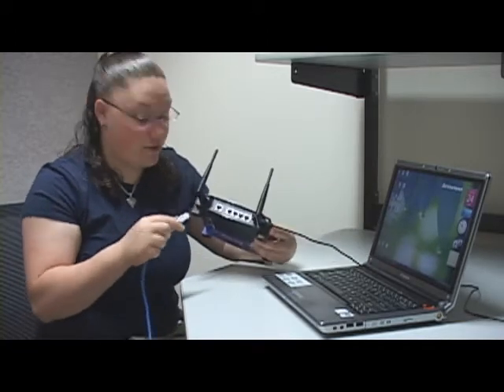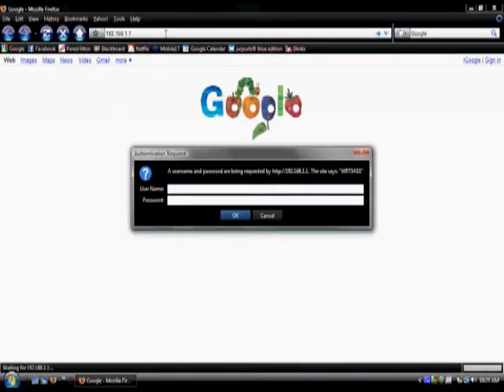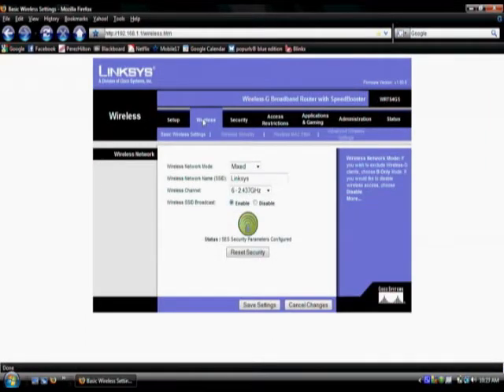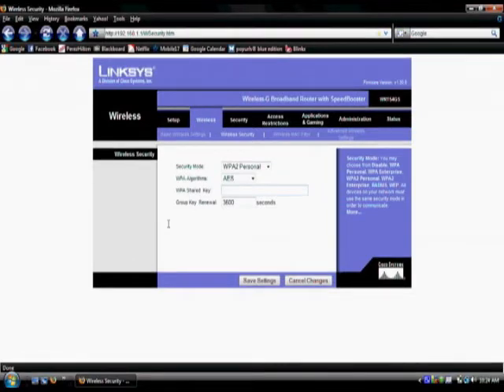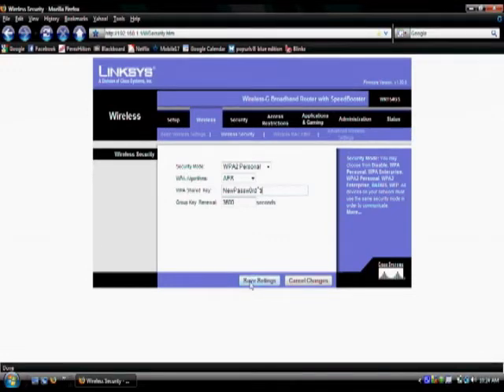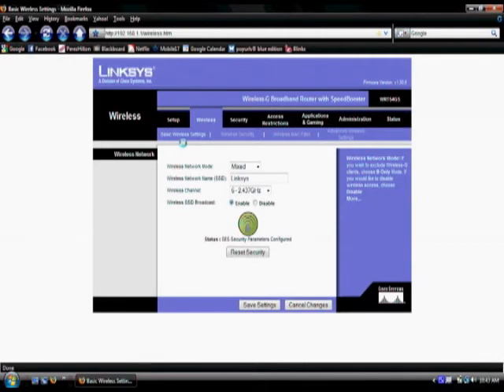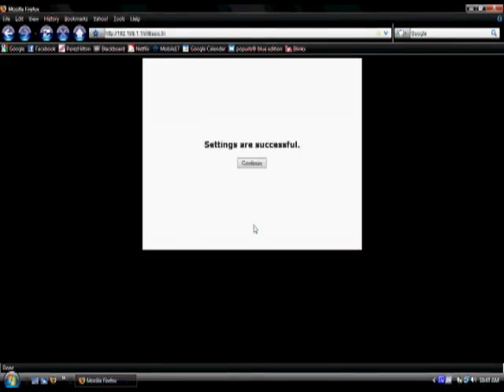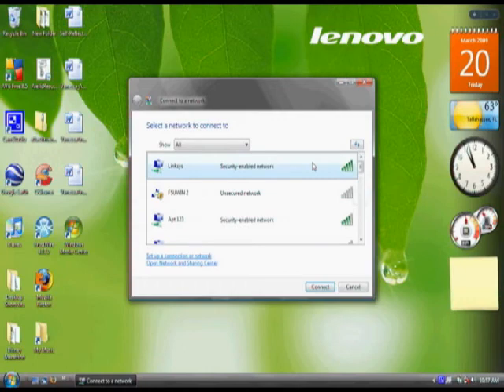How To Securely Set Up A Wireless Network Using WPA2 Personal Encryption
My name is Vanessa Andreoni and this is my How-To video for LIS4708.